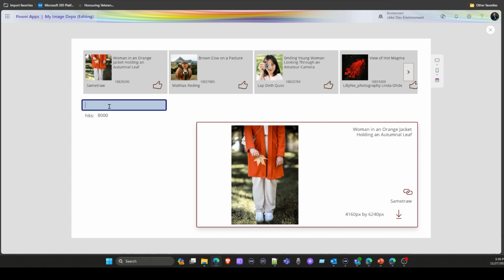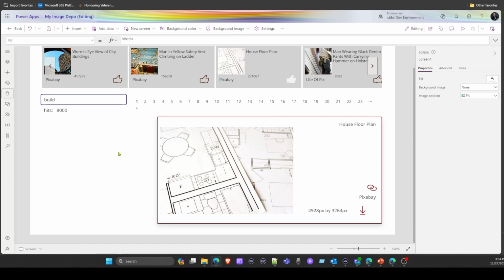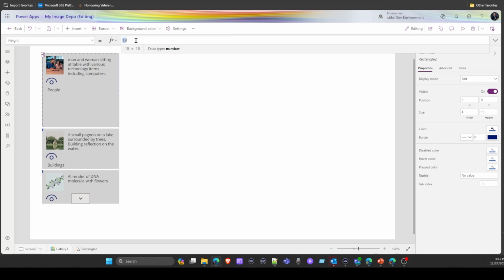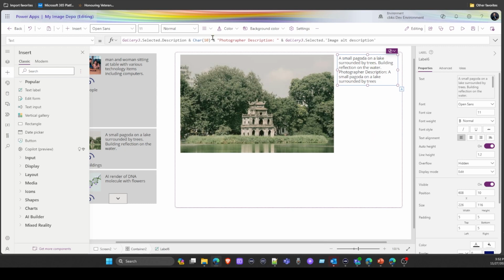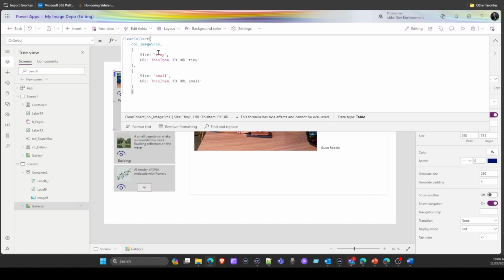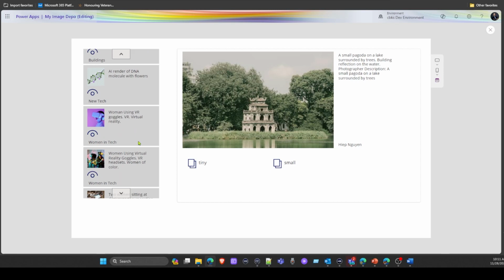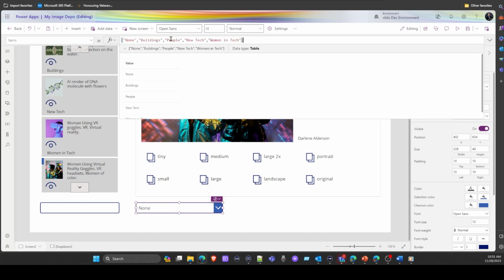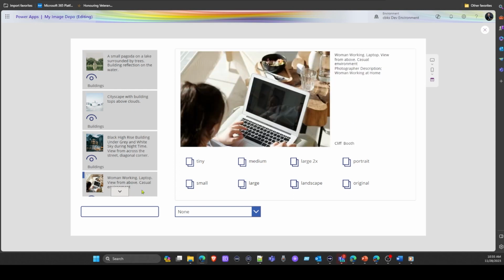Custom Connectors Part 3: Create a Visual Interface, with collections and the new copy function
In this Power apps video, part 3 of the two previous ones, you learn how to create the end user experience, which includes a links collection for each of the image assets pulled from the Pexels.com service using a custom connector. You will also learn how to use the Copy function, just recently released, to copy the URLs of the varios versions of the asset so be used on other applications.
Power Platform - Power Apps - Custom Connectors.